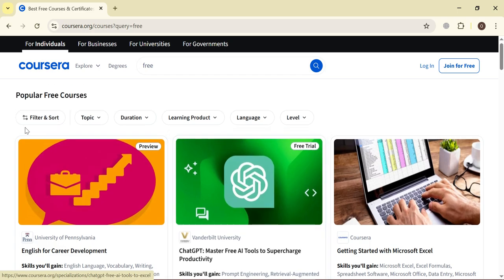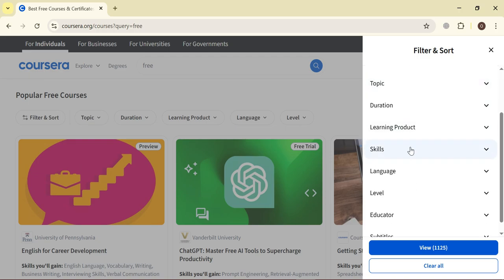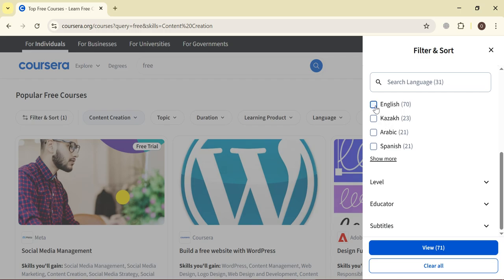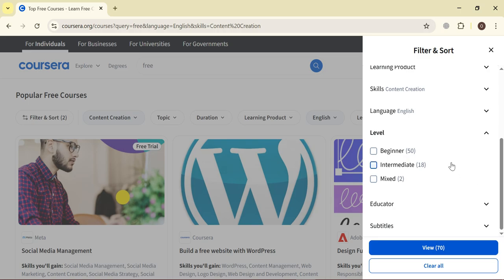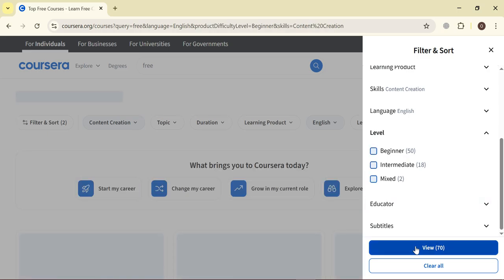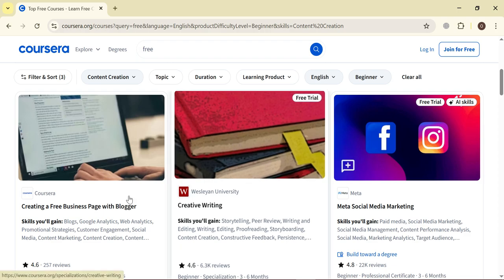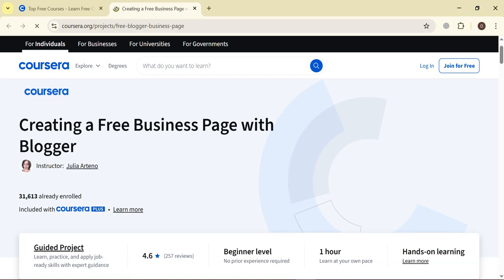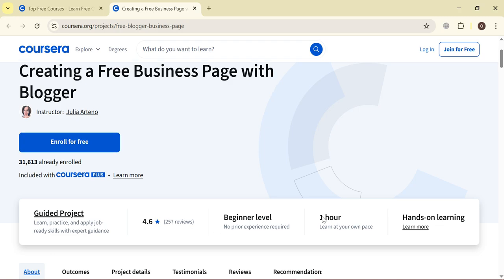How to Use Coursera to Learn New Skills for Free in 2026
Learn how to use Coursera to access free online courses, earn certificates, and build new skills from top universities and companies.